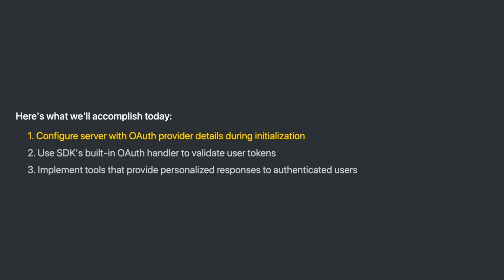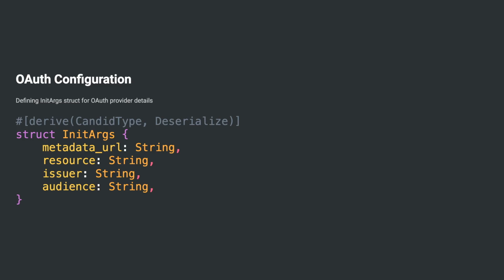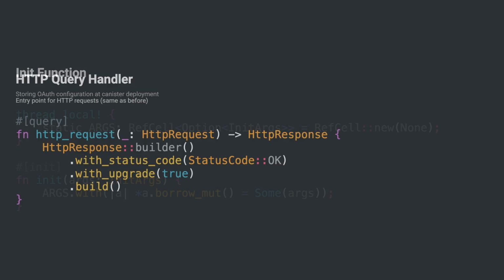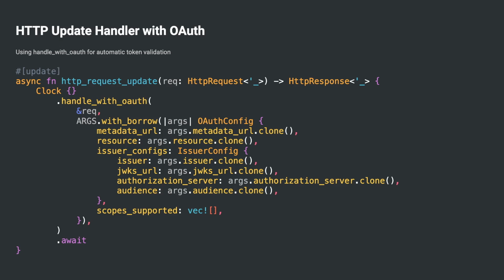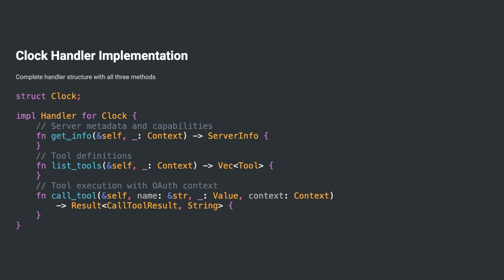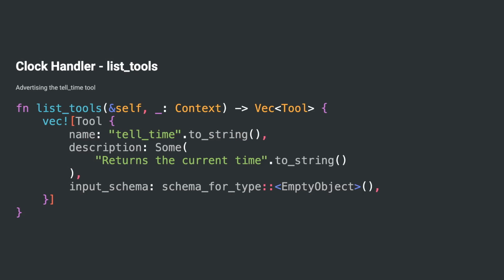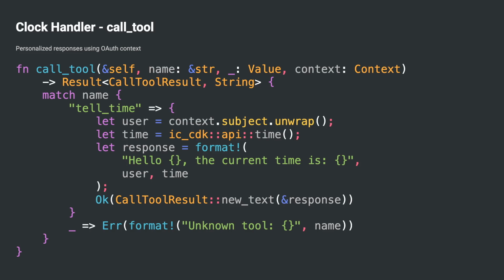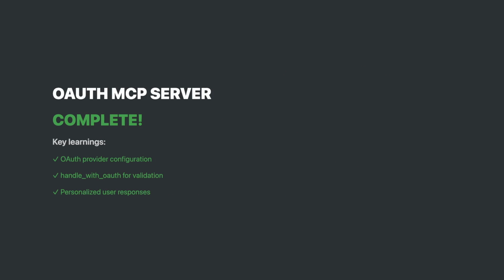[Tutorial] MCP server with Oauth